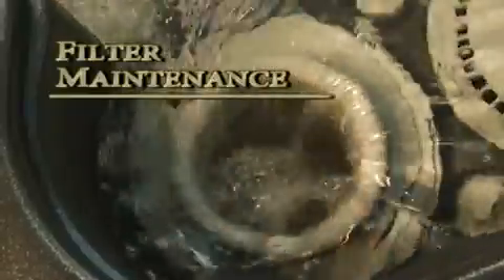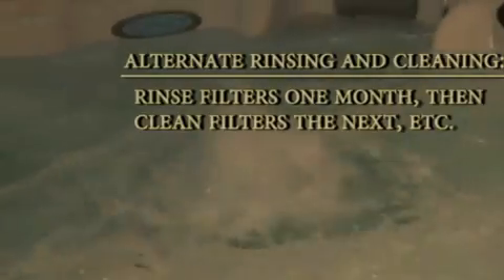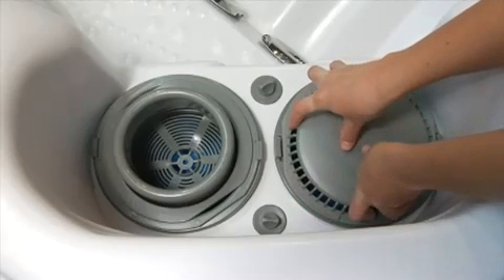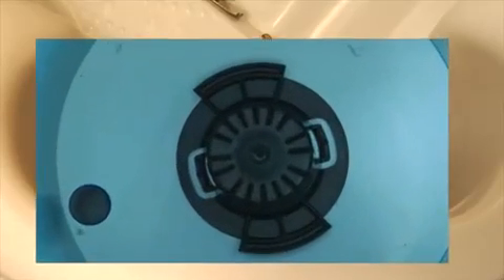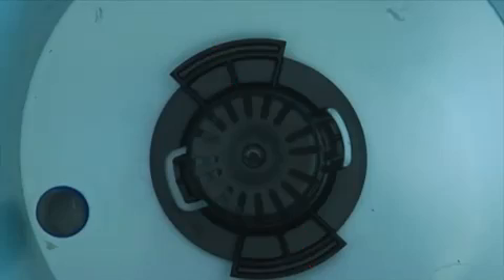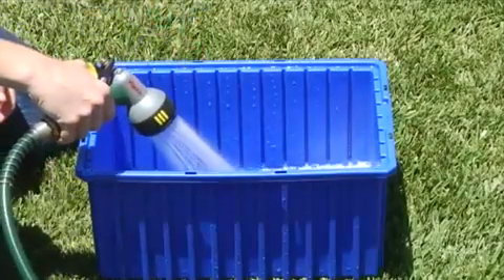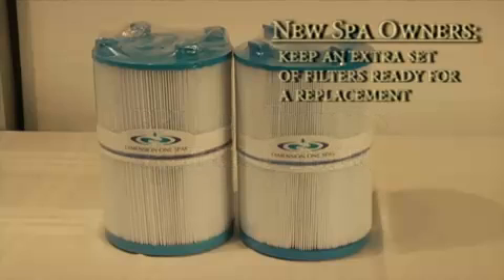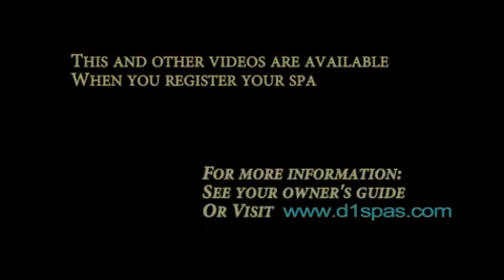Filter vervangen Dimension One Spa